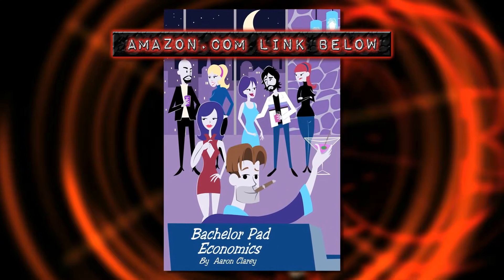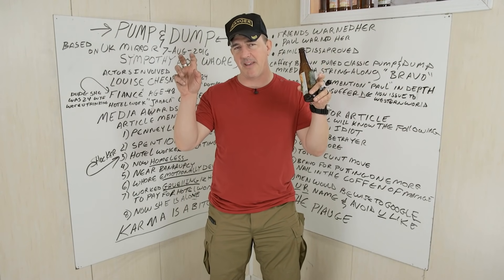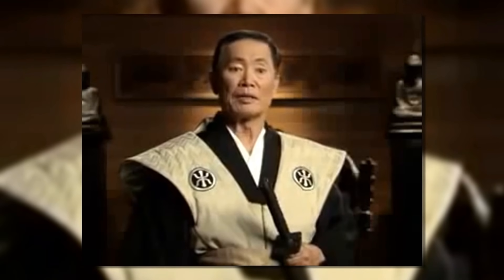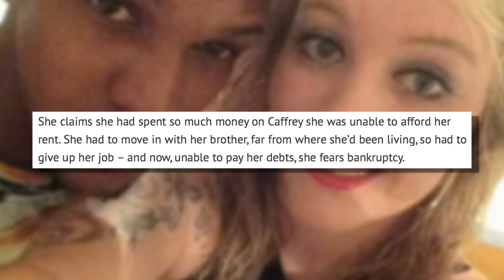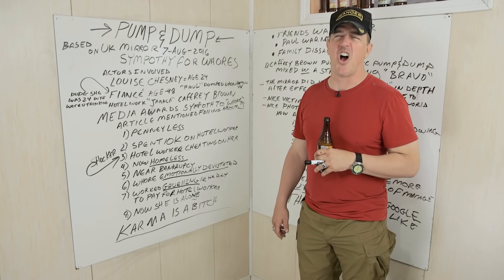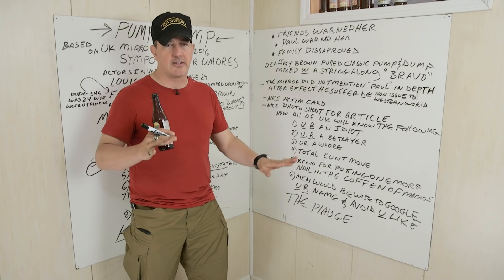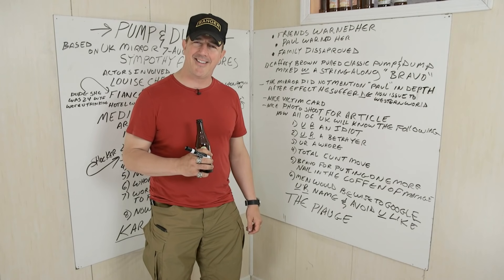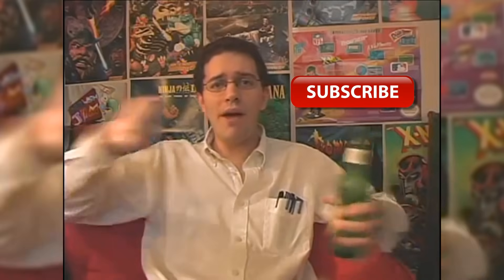PUMP AND DUMP | Redonkulas.com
This week's episode is a true story of a whore begging for sympathy after cheating on her fiancé in Jamaica with a hotel worker. You can't make this stuff up.

To donate to this content, see our list of channels, purchase merchandise or join Popp’s Preppers,

Redonkulas.com Productions
29488 Woodward Avenue, Unit 407

And be sure to tune in for Grunt Speak Live
Tuesdays and Thursdays at 8pm Eastern
And
Supporter Sunday streams for Locals, GiveSendBro, and SubscribeStar members only!